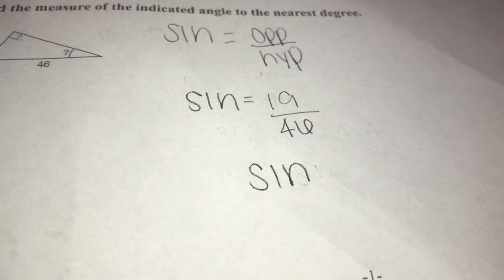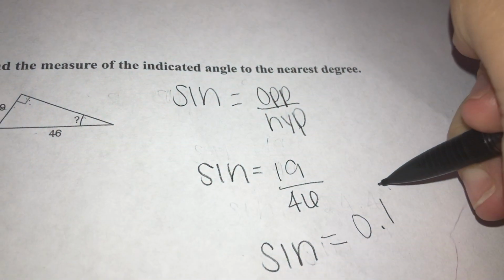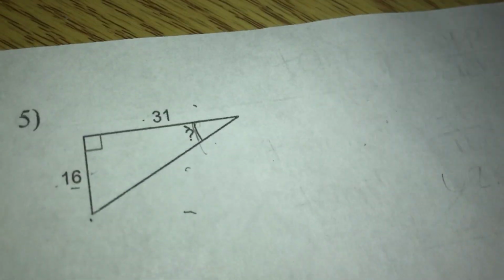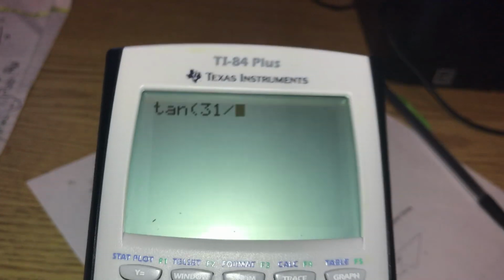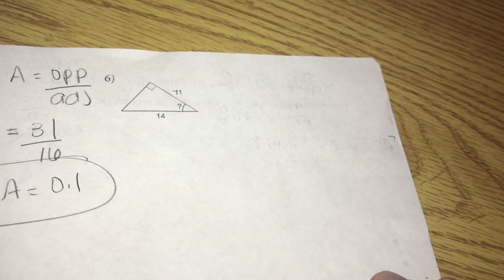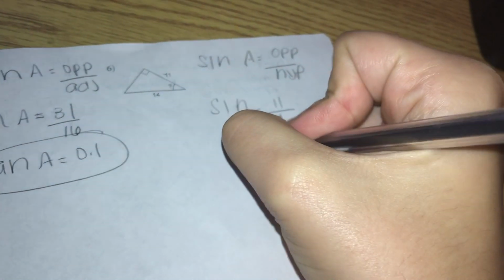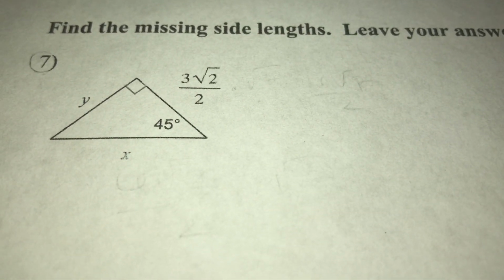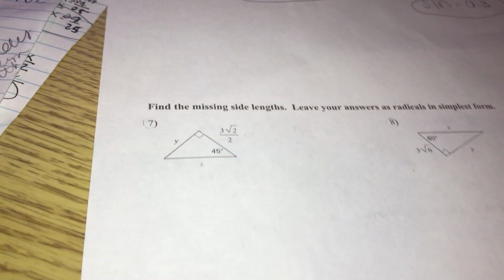EM-Sides and Angles of Triangles Part 2